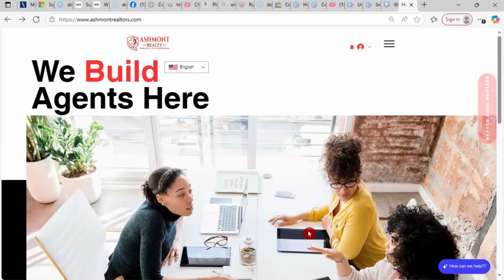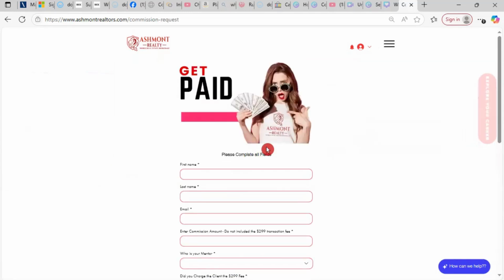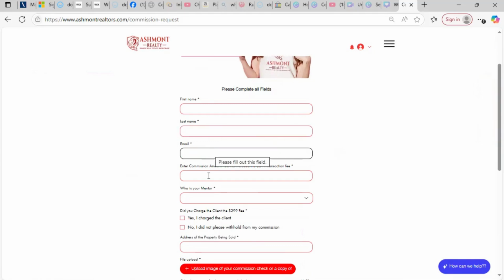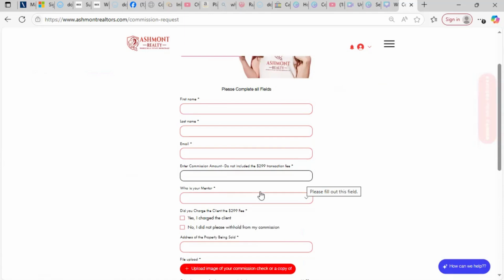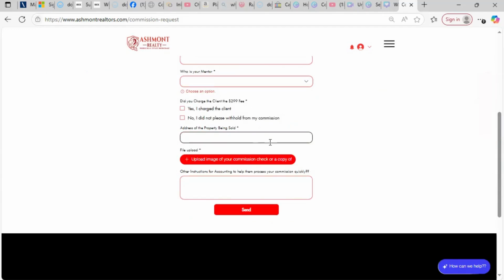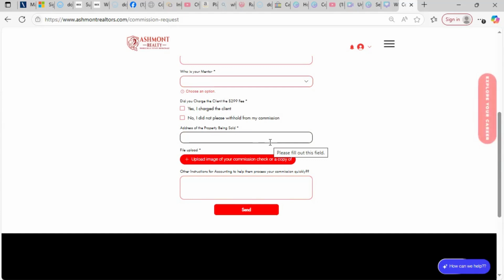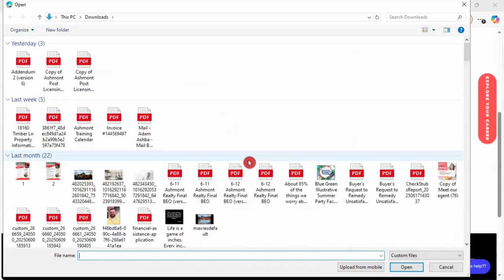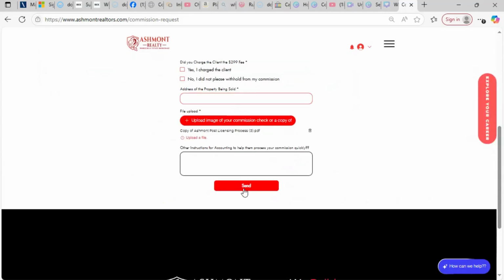How to get paid your commissions with ASHMONT REALTY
Just had a closing?  Watch this step by step guide on how to get your commissions FAST!